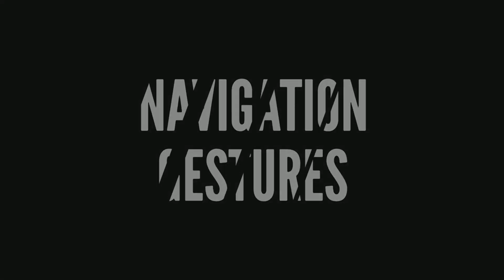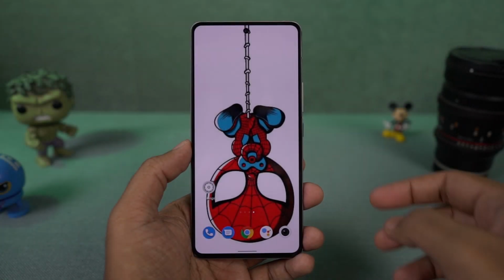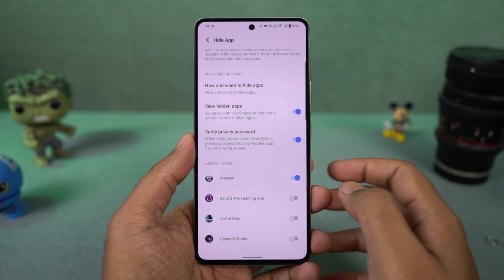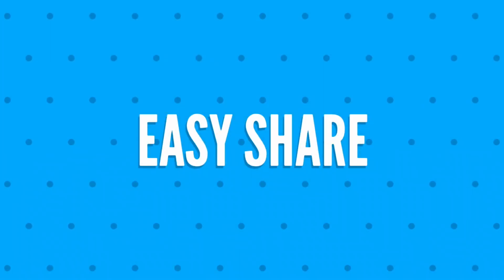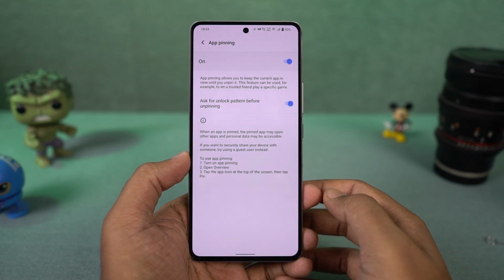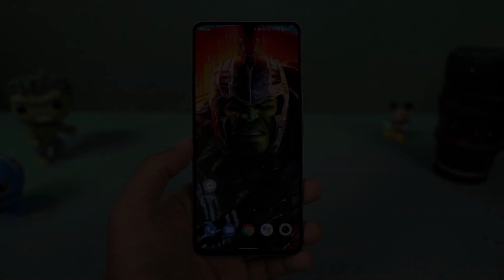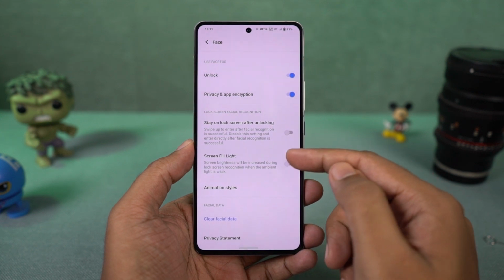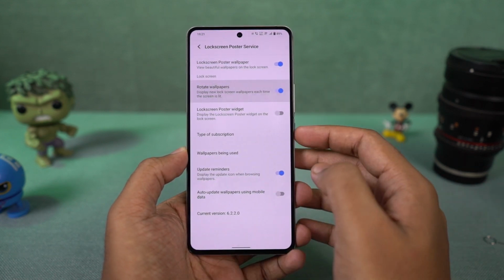iQOO 11 40+ Tips and Tricks